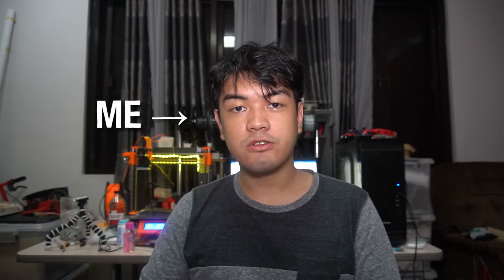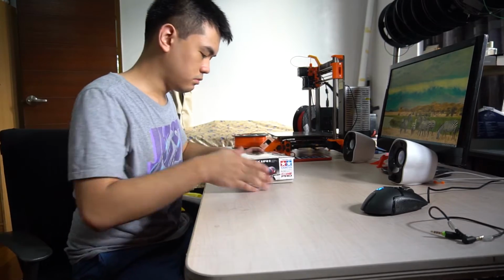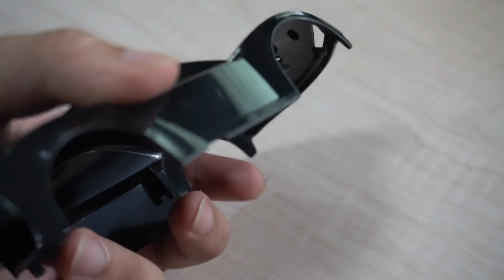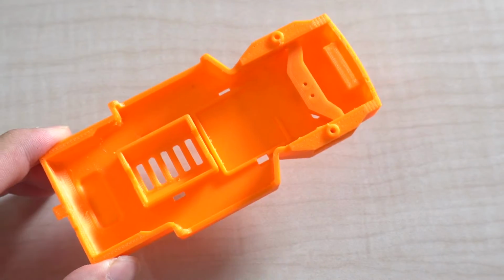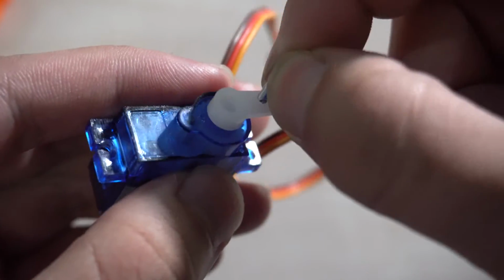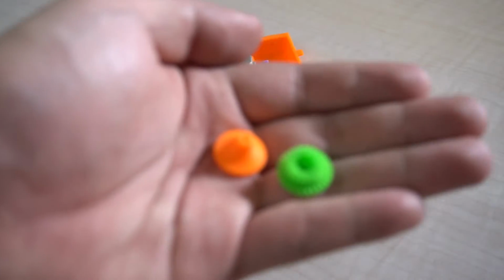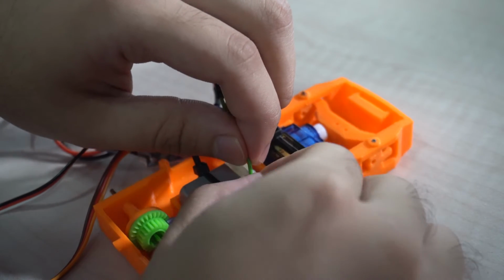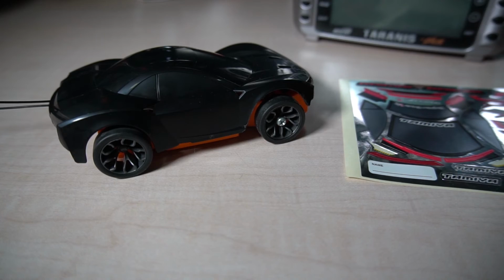Tamiya Bandwagon done right: 4WD to RC Conversion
Tired of simply hearing people bandwagoning to your favourite hobby?  Well let’s break the mold (literally) by converting your Tamiya 4WD kit into a remote controlled car! Take outside the borders of the racetrack to impress your family and friends!

Remixed STL Files can be found here: - My ReMix